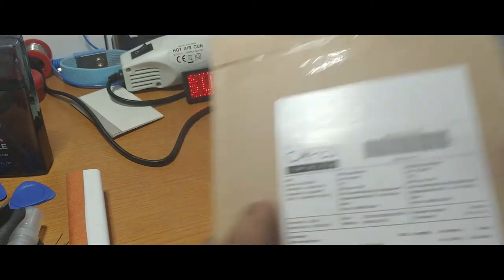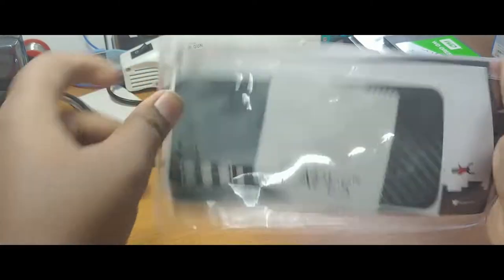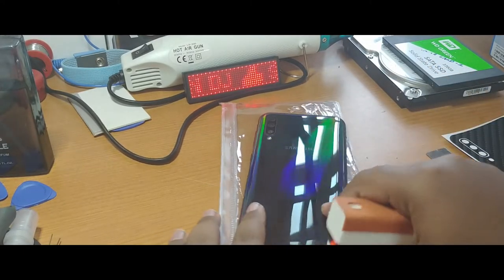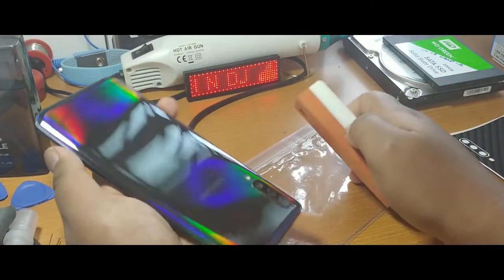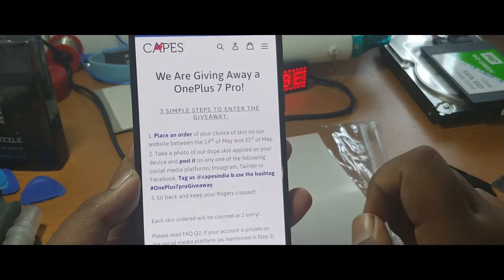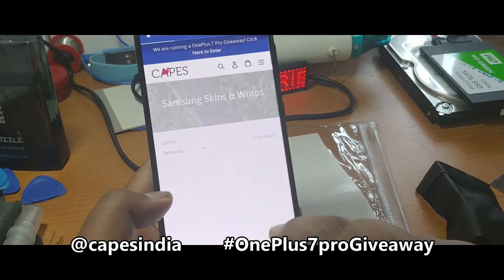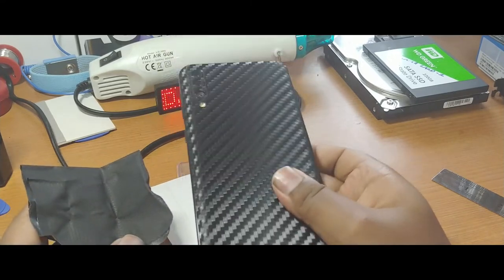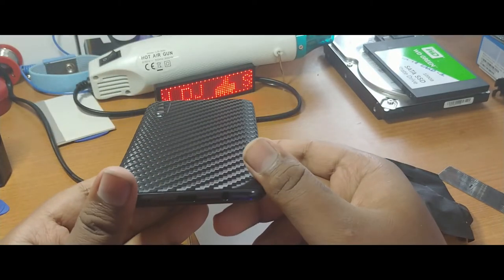Capes India Skin for Galaxy A50/A70 | Carbon Fibre Skin| Special Giveaway!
Amazon Link For Portronics Cleaner:(Rs.250)